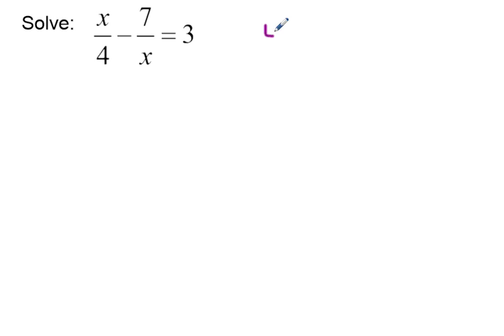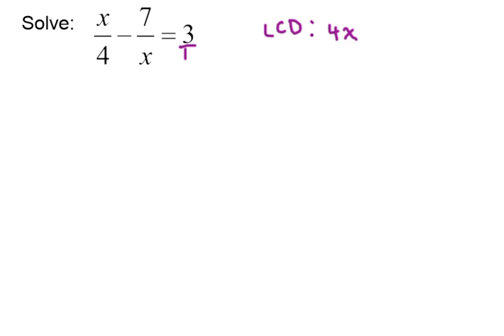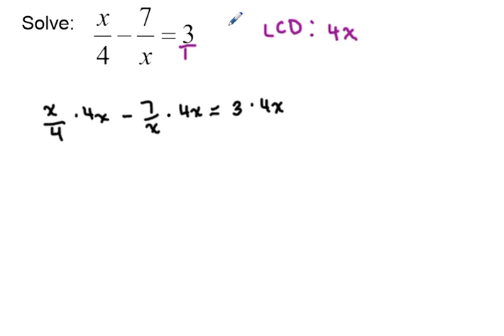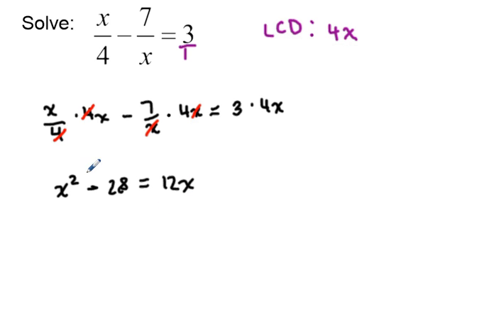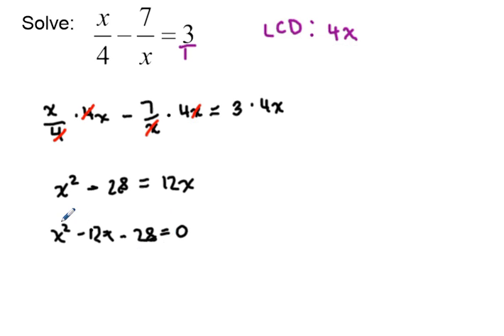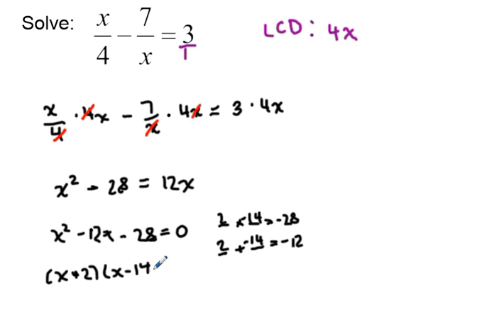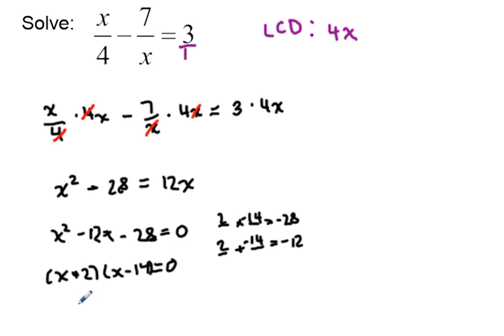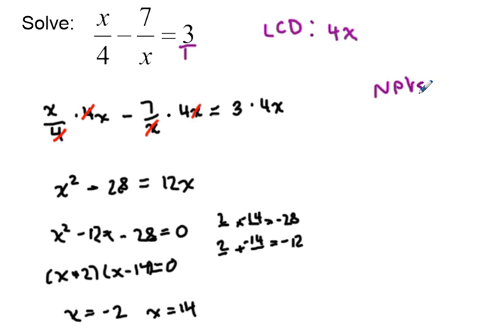Solving Rationals Quadratric